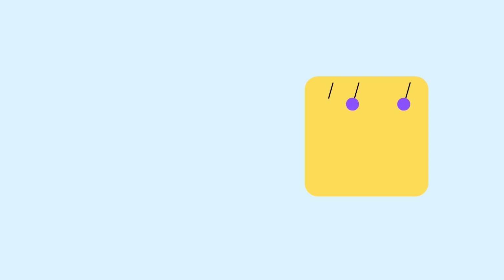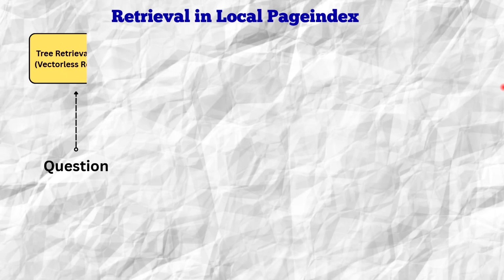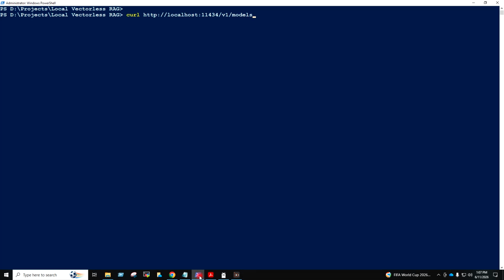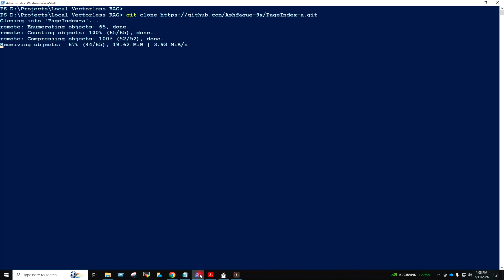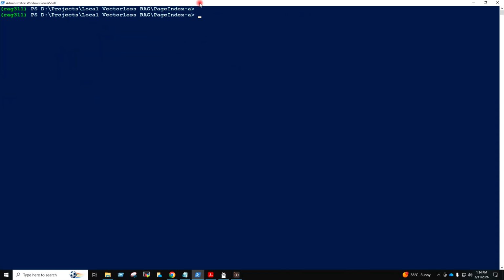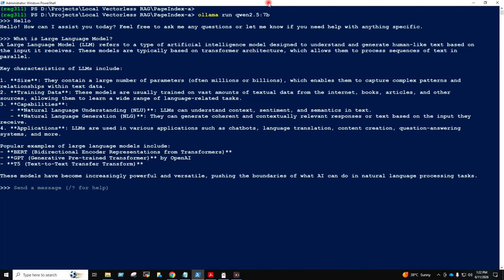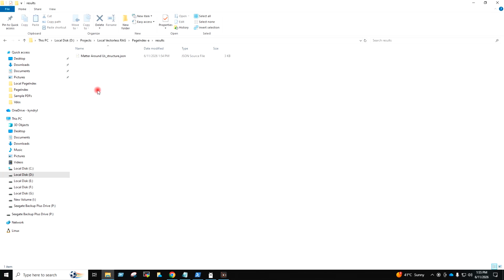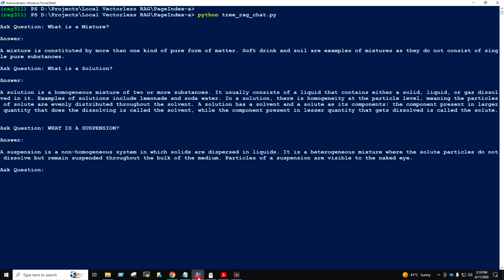Build Local Vectorless RAG with PageIndex & Qwen2.5 | Local PageIndex with Local LLM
In this video I will show you how to setup the vectorless Retrieval-Augmented Generation(RAG) using PageIndex locally with the help of Ollama & Qwen.
This video shows how to setup the local pageindex with local Large Language Model(LLM).

PageIndex RAG is a new reasoning-based, vectorless RAG framework that performs retrieval in two steps:
Generate a tree structure index of documents
Perform reasoning-based retrieval through tree search

This video demonstrates a simple example of vectorless RAG with local PageIndex. You will learn how to:
 - Build a PageIndex tree structure of a document
- Perform reasoning-based retrieval with tree search
- Generate answers based on the retrieved context

This video explains below approach
- Vectorless RAG approach
- Reasoning-based Retrieval with Pageindex
- Build RAG without Vector Databases
- Local Vectorless RAG with Local LLM(Qwen)
- Tree search RAG | PageIndex Deep Dive

00:00 Introduction
02:22 Configure the local LLM Qwen 2.5 with Ollama
03:44 Pull the code and create virtualized environment using python
06:41  PDF parsing using pageindex
08:05  Ask the question to local pageindex